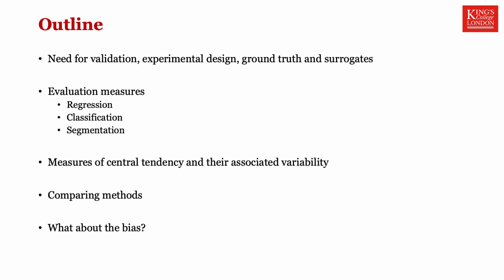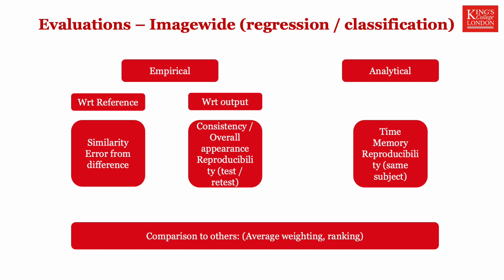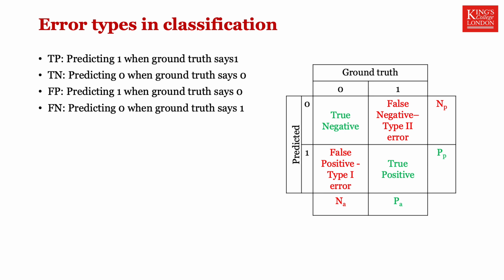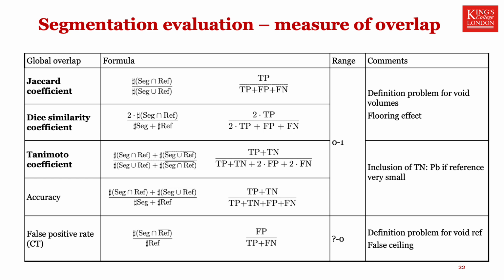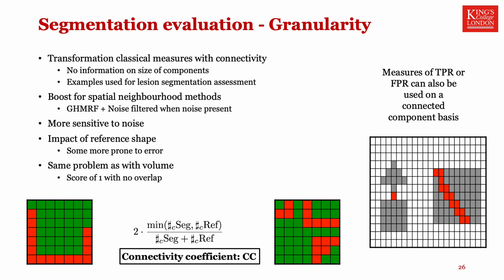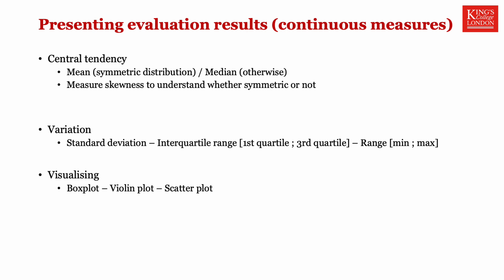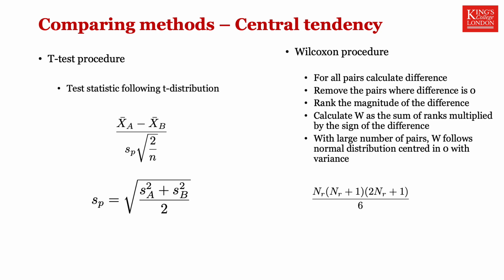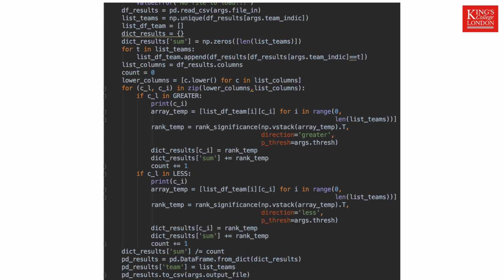Week6 part1 Validation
Guidance on how to robustly and - in an unbiased way - validate whether your networks are performing as you want them too.